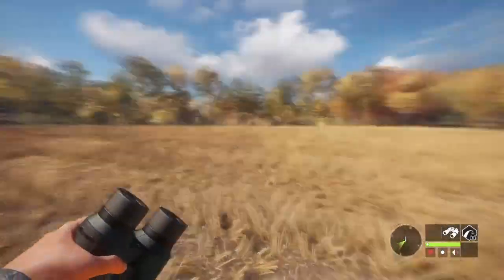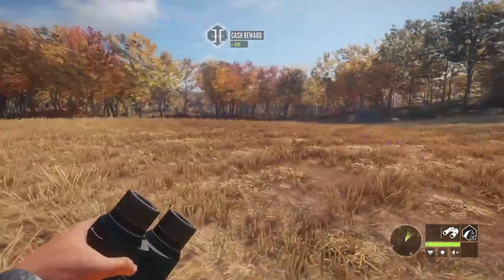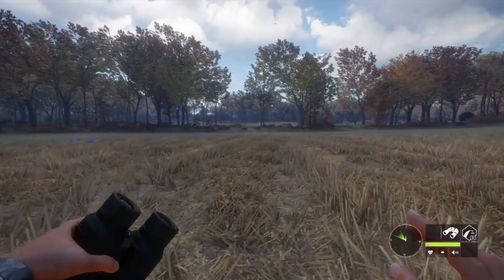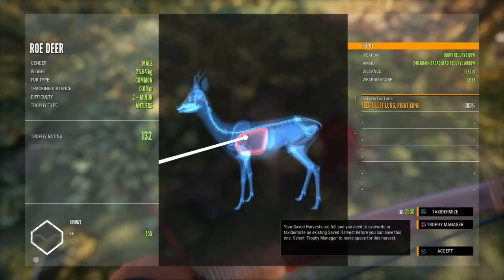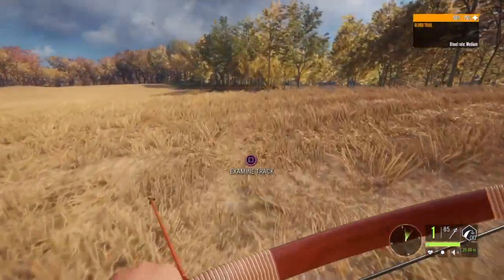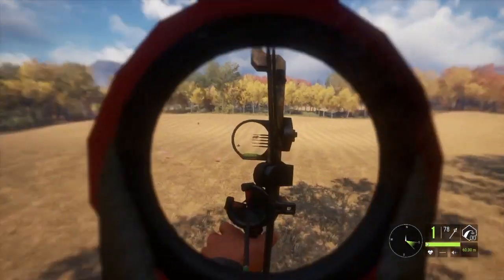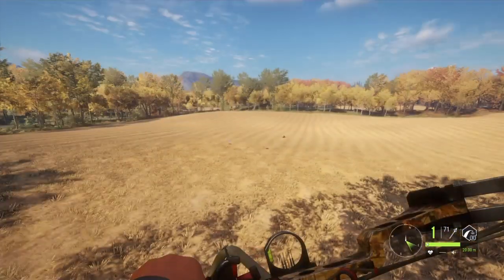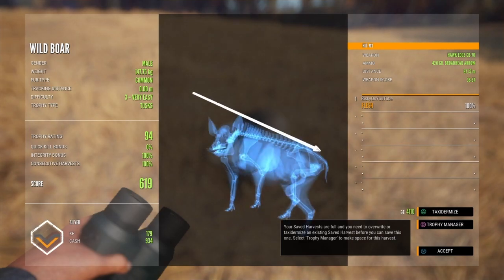3 BOWS 3 KILLS CHALLENGE! | theHunter: Call Of The Wild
-About Me-

Hello there! I am the Original Risky, I enjoy making videos for everyone to enjoy and find some source of help and entertainment. I do this as a hobby, and to give my self something else to do. I am a homeschool student so being at home allows me to have extra time to make videos and I really love it!

-Hashtags-